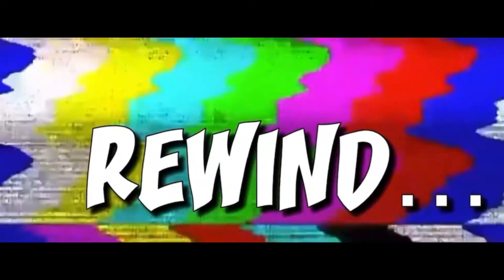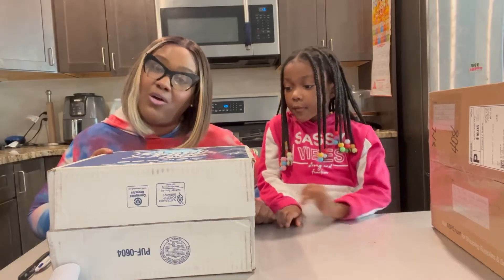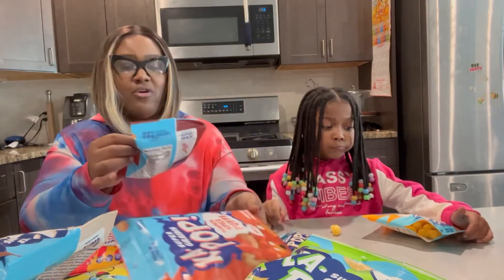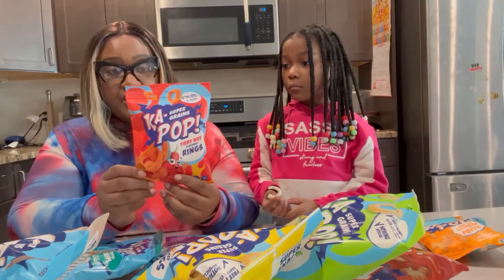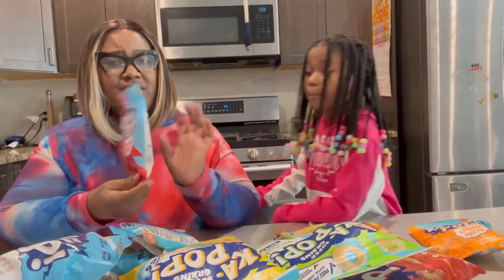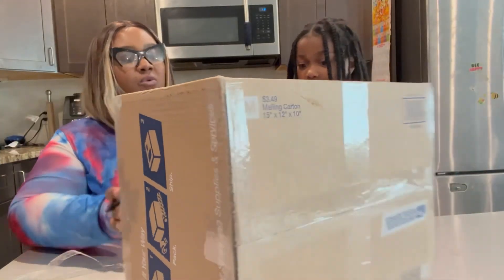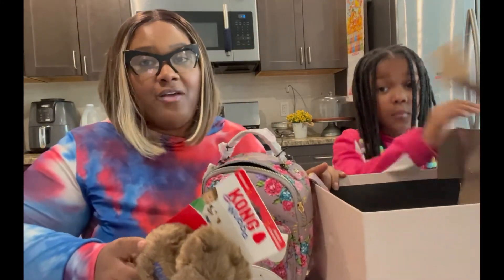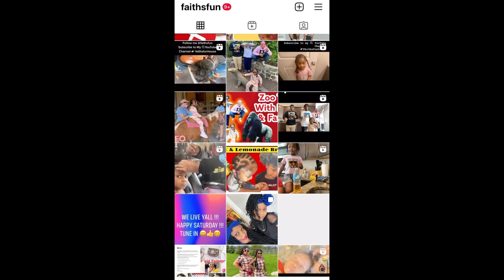We received Packages Let's see what we received!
In This Video ! We are unboxing packages

Show some ❤️to ➡️ Hanging With Ash TV